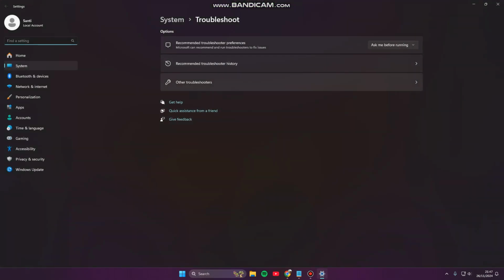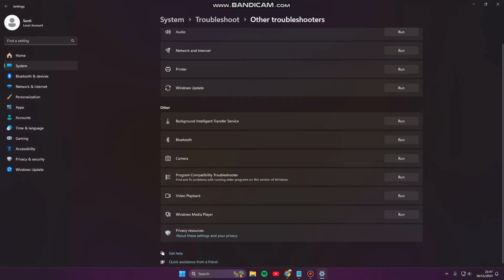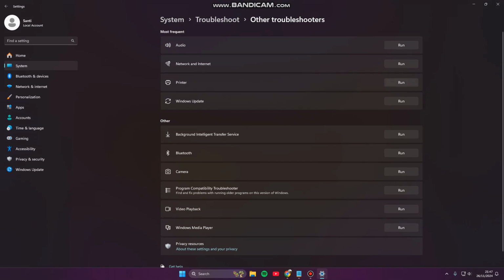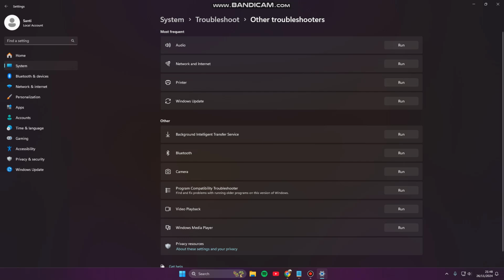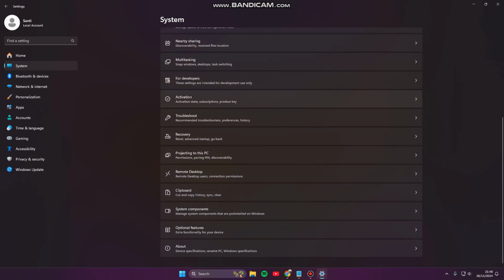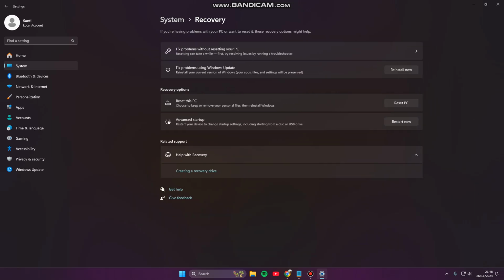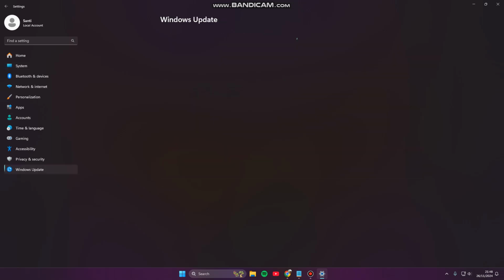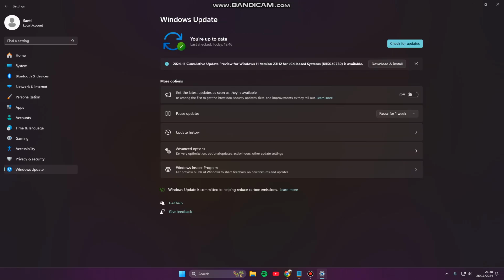How to Fix Problems using Windows Update | Windows 11